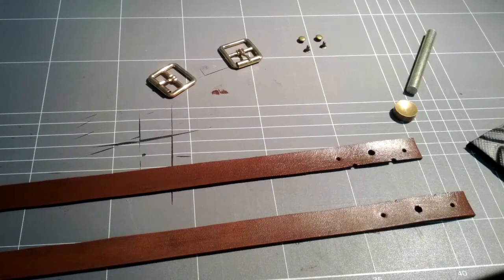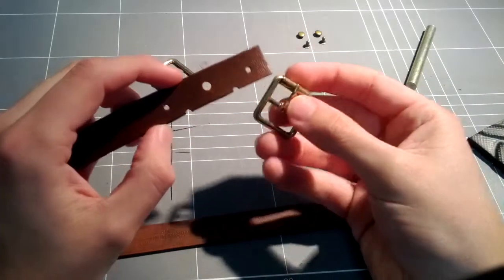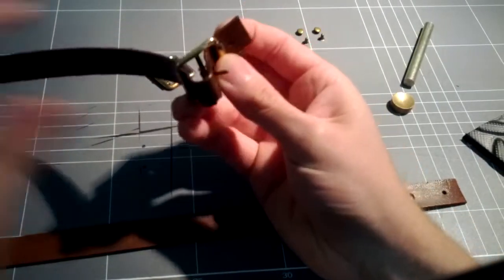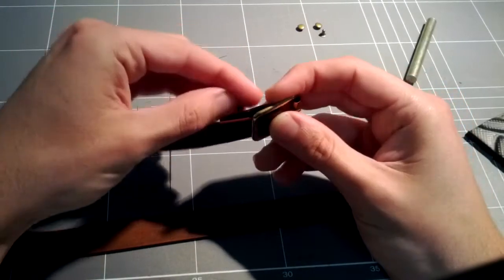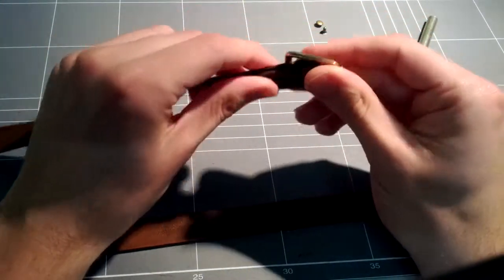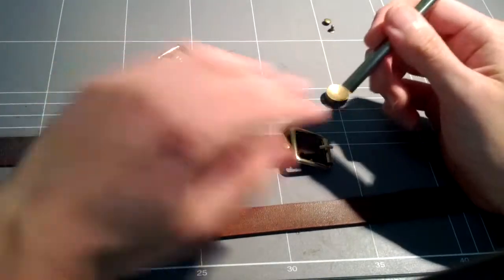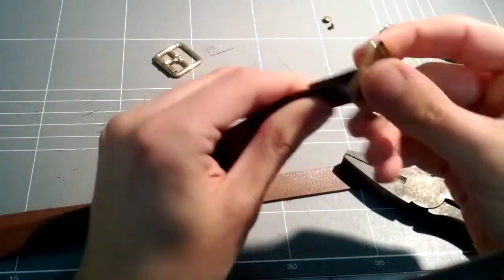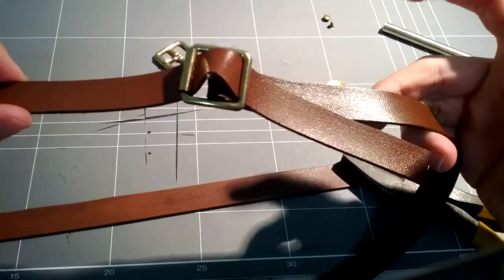How to add buckles to straps using Rapid Rivets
Quick and very basic demonstration of how to make simple belts.
I'll likely make more videos showing how to do the very basics of leather work as I do them in future projects.

Rapid rivets are available from Ebay in many sizes and colours. I recommend not getting ones larger than 8mm if you want to use them across multiple projects.
The ones I used here are 5mm antique brass. 5mm and 8mm rivets, in brass and silver, cover 99% of jobs i've needed rivets for.